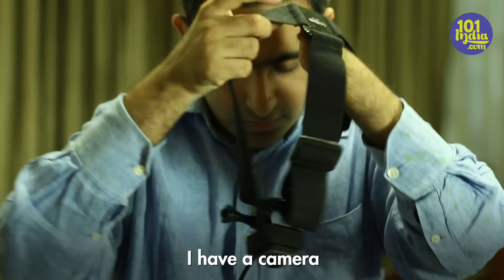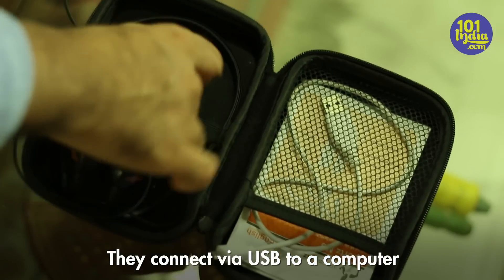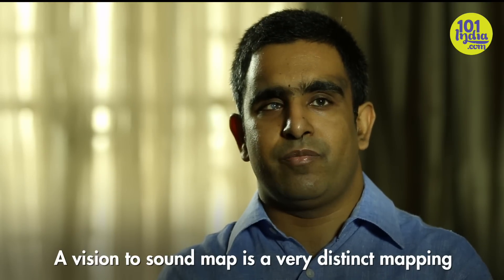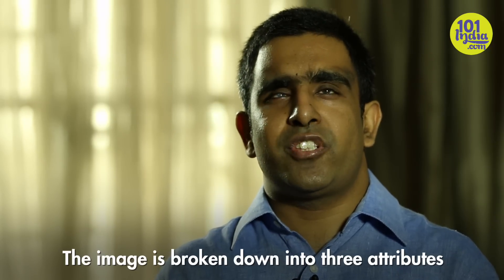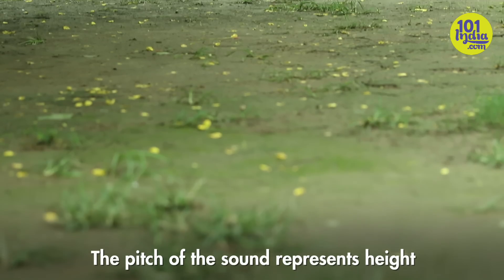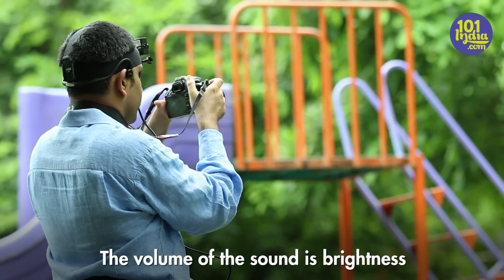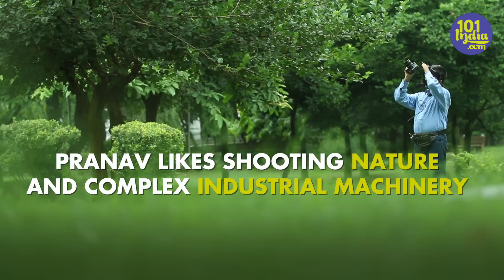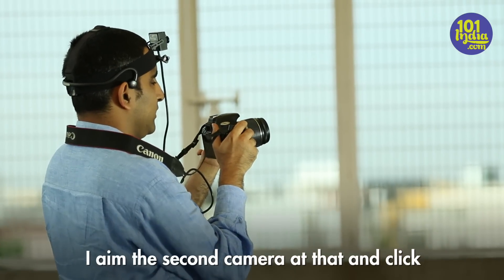How Technology Enables Photography For The Blind | Unique Stories from India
Pranav Lal has been blind since birth, but that's never stopped him from trying his hand at anything he set his mind to - and he chose photography.
A technology called 'vOICe' works as an artificial eye, and with a pair of bone conducting headphones, converts the sights around Pranav to sound. The image gets broken down to three attributes. The panning or time, represents objects in the horizontal plane. The higher the pitch of the sound, the higher is the object. And finally, the volume of the sound represents the amount of brightness. Using a combination of these variations in sound, Pranav clicks his photo using a second camera.

101India is youth focused YouTube channel serving entertaining videos trying to connect urban Indian audiences. Created by a team of youth television experts, film makers, writers, bloggers, animators, designers. 101India aims to give you a mix of humor, music, travel, people profiles, alternate sports and food. We believe in embracing our differences and celebrating them because this keeps us unique and diverse. Satire and humor are powerful tools for social change and we use this in our content to create movements for change. We want to encourage a freer flow of information and dialogue and our human stories videos are based on culture, sub culture and counter culture.